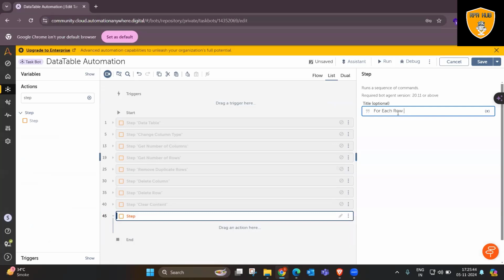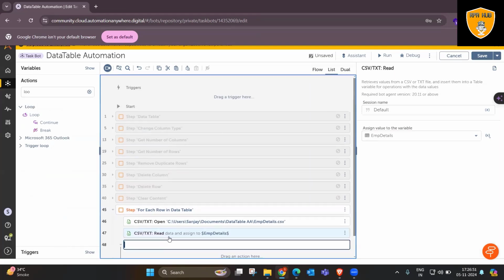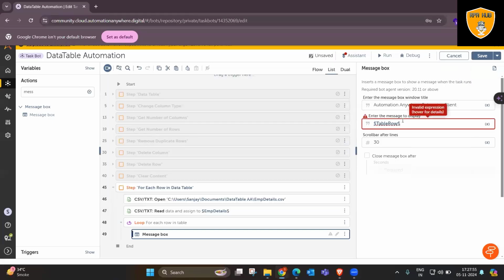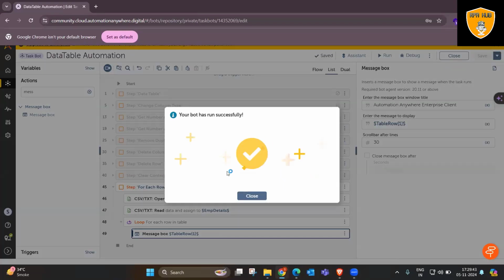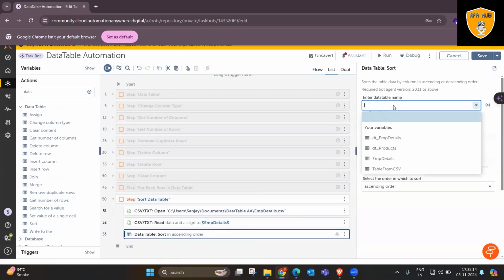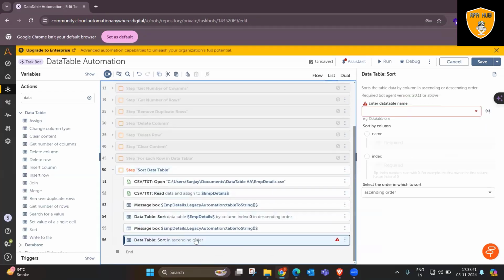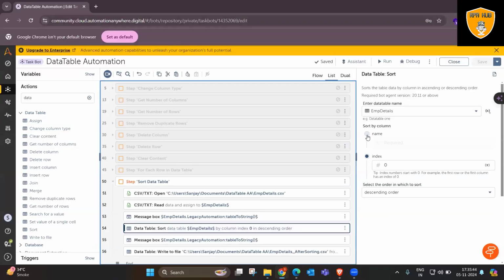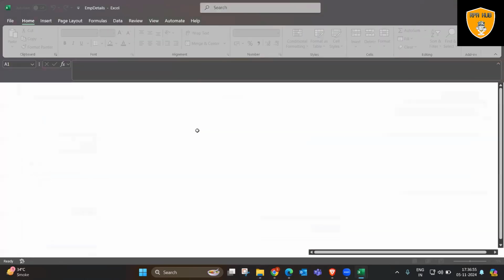Get Data Table For Each Row and Sort using Automation Anywhere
In this video, we’ll show you how to get data from a table for each row and sort the data using Automation Anywhere. Whether you're working with CSV files, Excel spreadsheets, or any structured data, this tutorial will guide you through automating data extraction and sorting operations in your workflows.

What You’ll Learn:
Getting Data for Each Row:

Learn how to loop through each row in a Data Table using the For Each Row loop in Automation Anywhere.
Extract data from individual columns and store it in variables for further processing.
Sorting Data in Automation Anywhere:

Discover how to sort data in ascending or descending order based on one or more columns.
Use the Sort function or custom sorting logic for dynamic sorting scenarios.